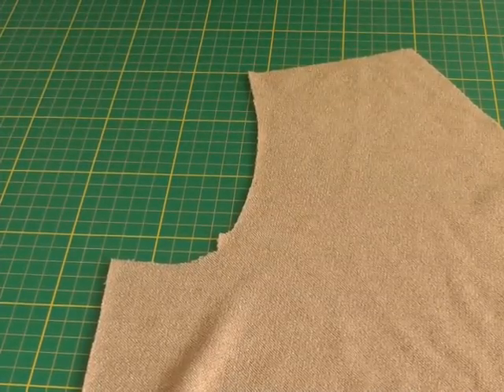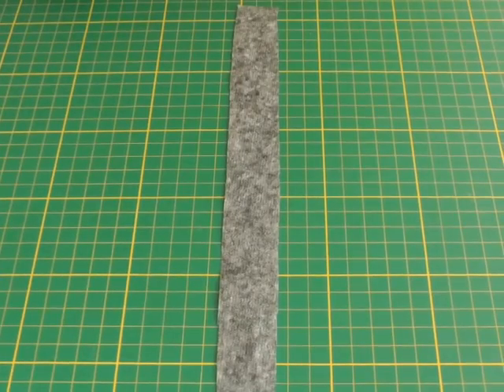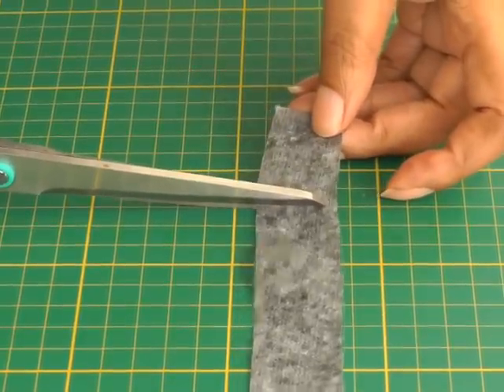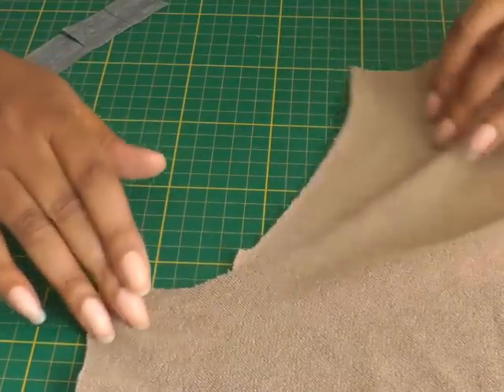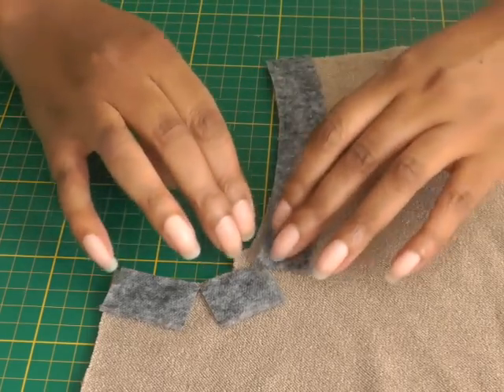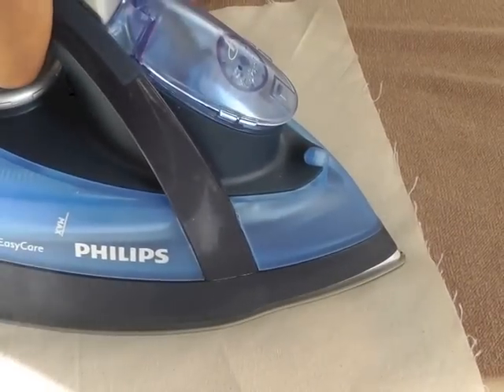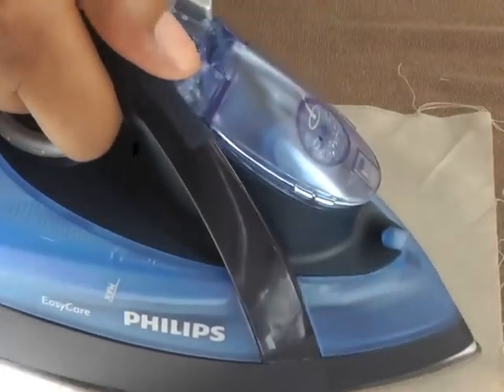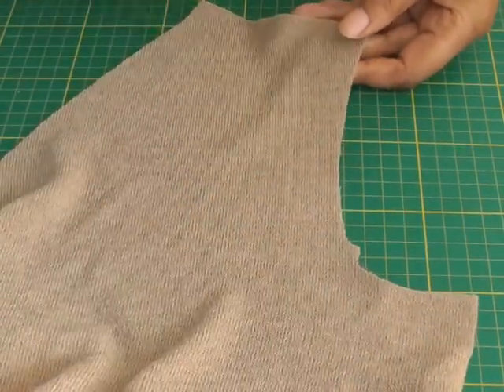Stabilizing Knit Armholes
Stabilizing Knit Armholes. An easy approach to inserting sleeves into an armhole on knitted fabrics is to use a strip of interfacing.  In this tutorial I’ll demonstrate how to shape the interfacing and place it into position along the cut area of the armhole edge.  A great method that produces a beautiful outcome.